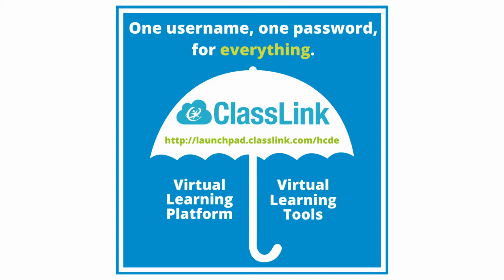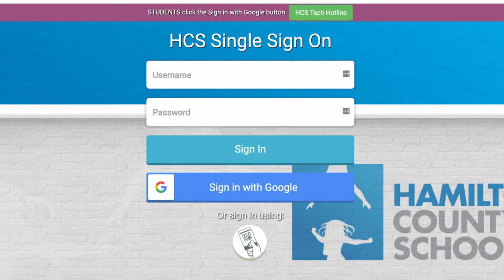Reopening HCS | Single Sign-on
We discuss the new tool that allows users to have a single sign-on password for all of their class sites.